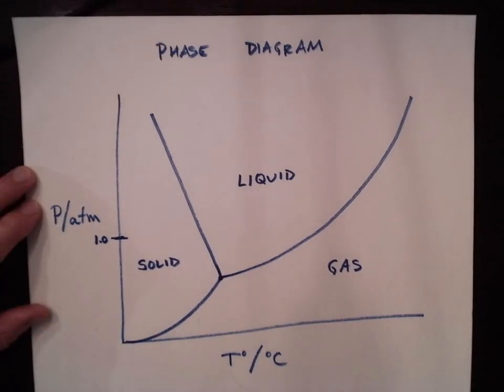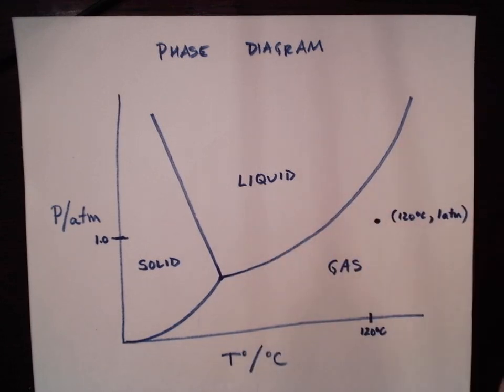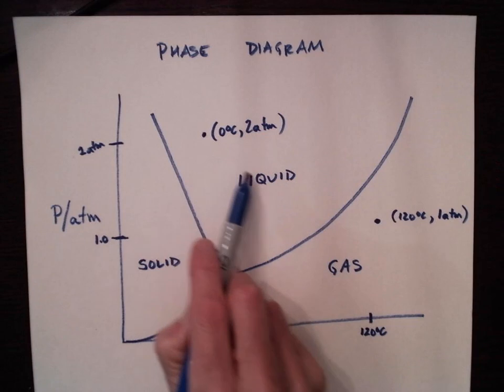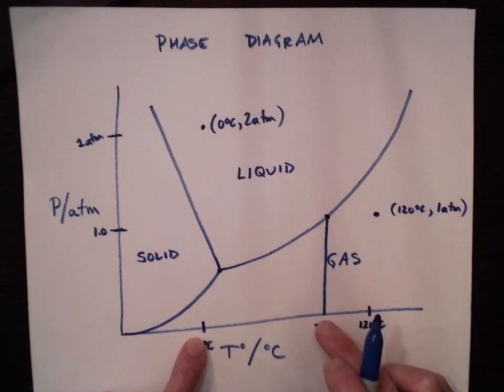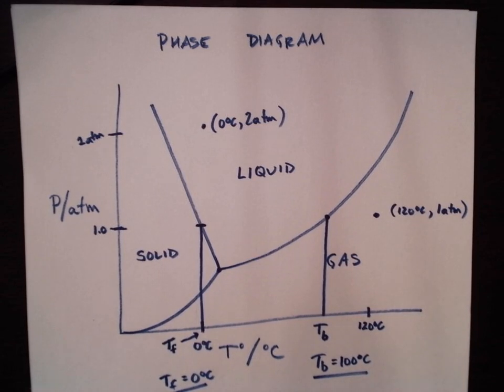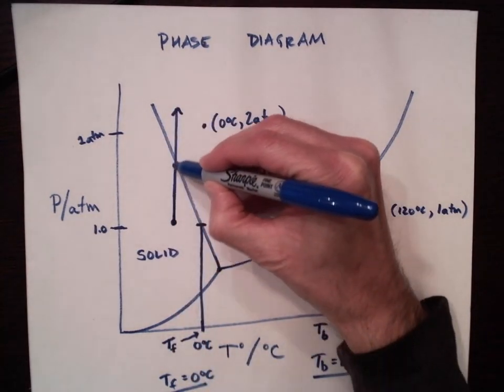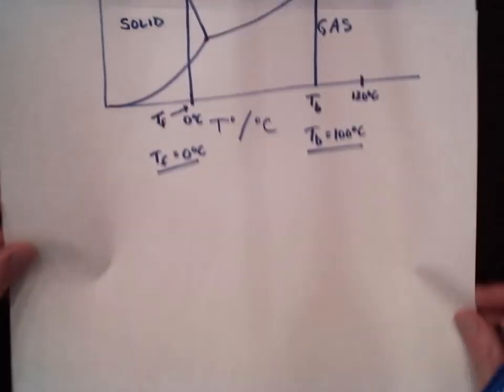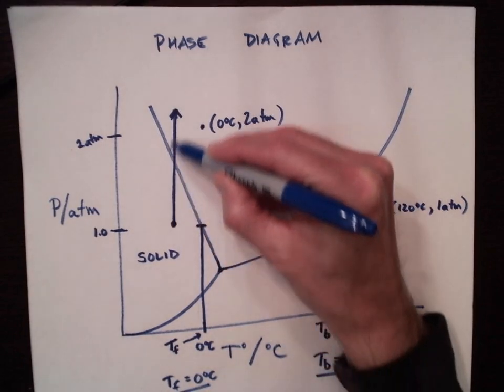Chapter 12: Solids and Liquids - Introduction to Phase Diagrams